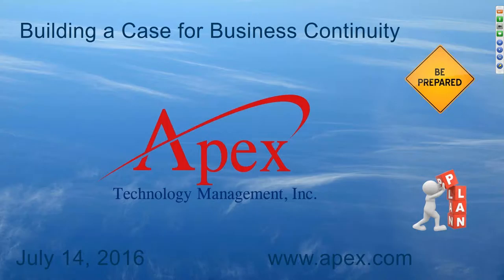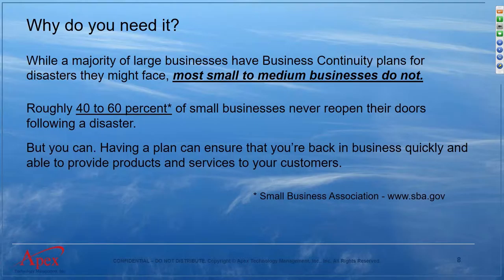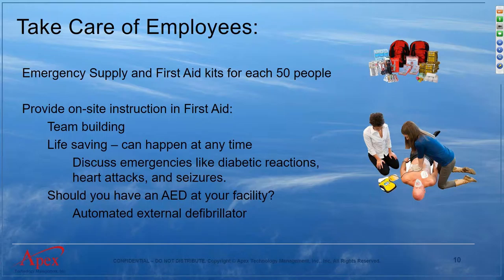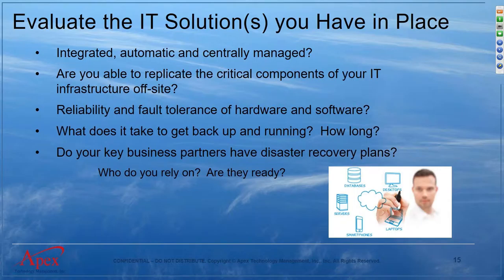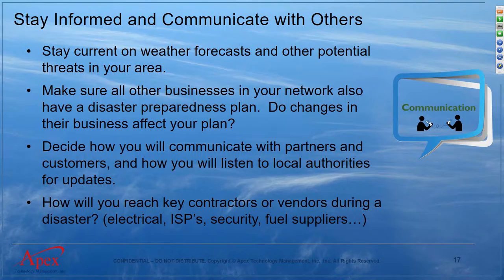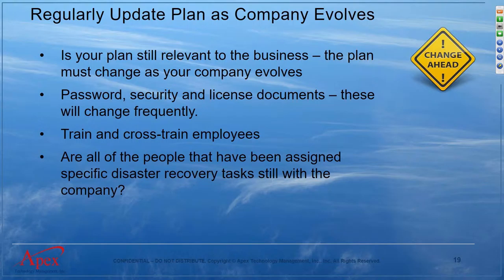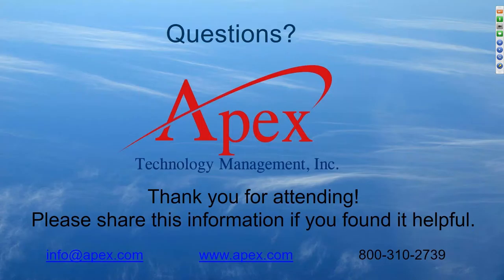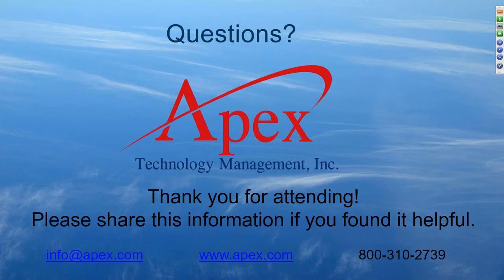Building a Case for Business Continuity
Apex Technology Management
310 Hemsted Dr., Redding, CA